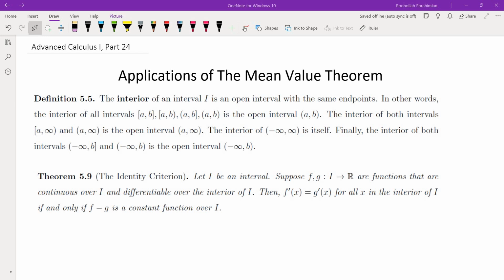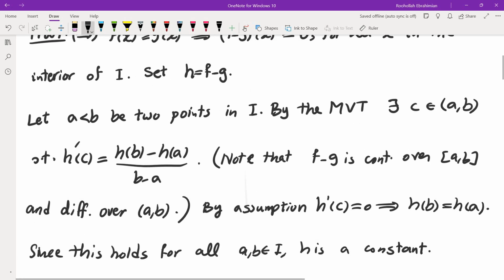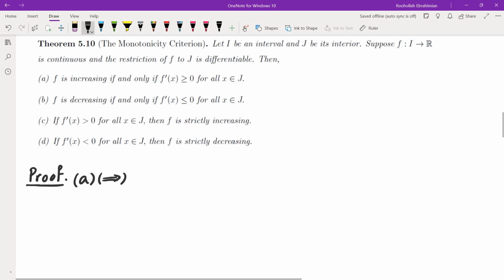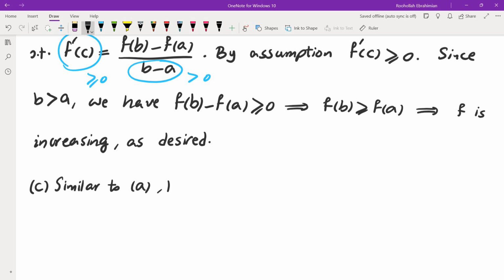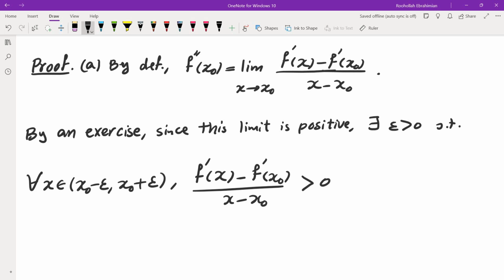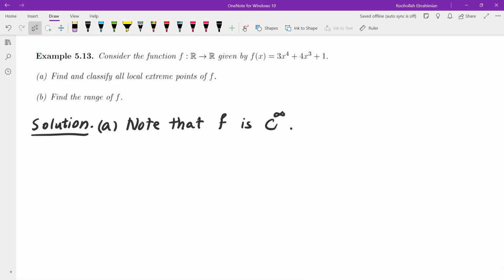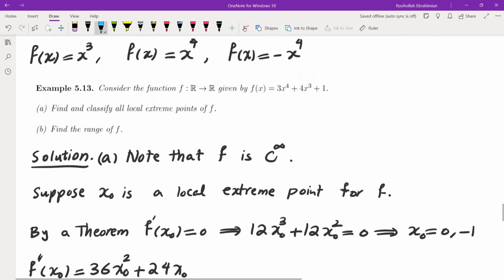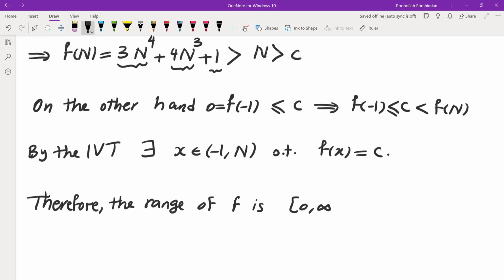Advanced Calculus I, Part 24, Identity Criterion, Monotonicity Criterion, Second Derivative Test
This is the twenty fourth of a series of videos dealing with single variable calculus topics. We discuss some applications of the Mean Value Theorem. We prove the Identity Criterion, Monotonicity Criterion, and Second Derivative Test. At the end we do an example to illustrate how these theorems can be used.

01:35 Identity Criterion.
08:05 An example on the Identity Criterion.
10:19 Monotonicity Criterion.
20:55 Second Derivative Test.
28:30 An example.